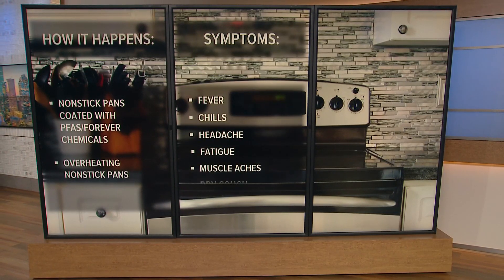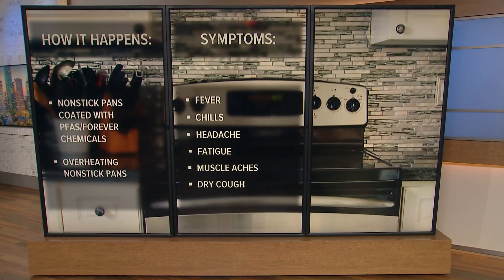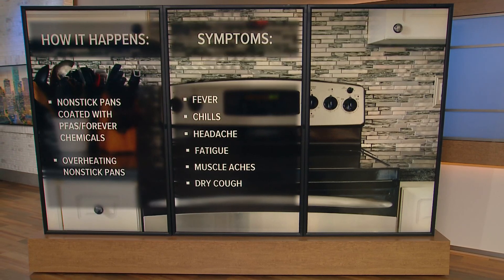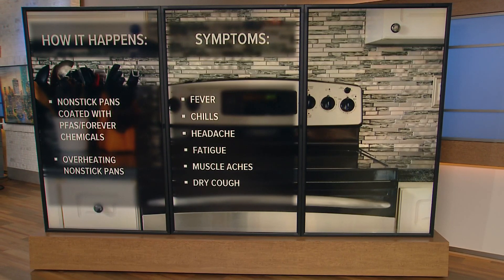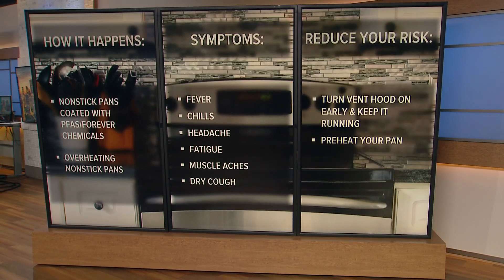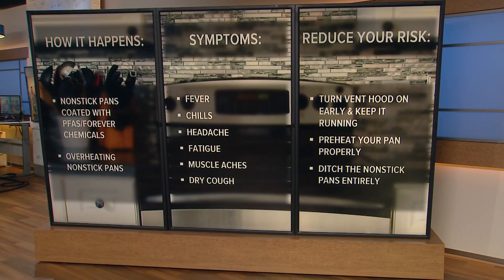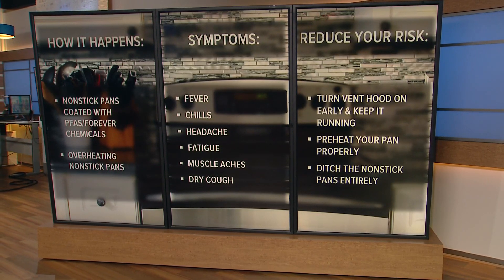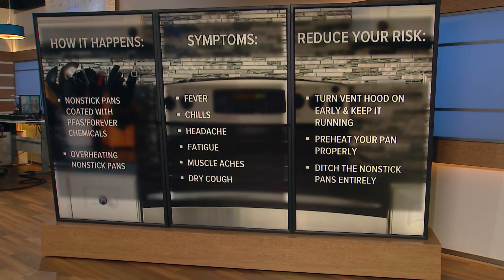'Teflon Flu' linked to chemical coating on some popular nonstick pans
The pans are safe to cook with when used as instructed, but can burn off potentially harmful fumes when exposed to temps above 500 degrees.